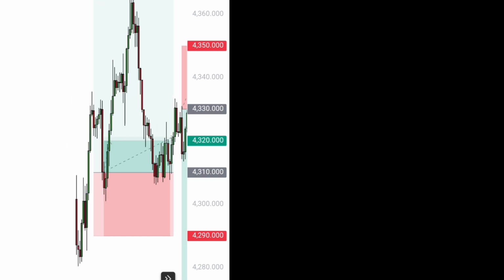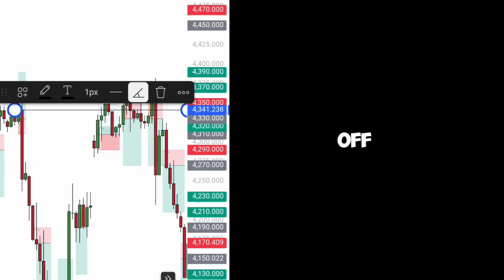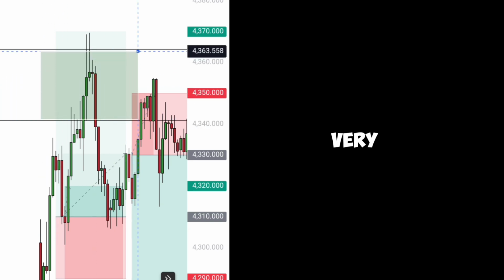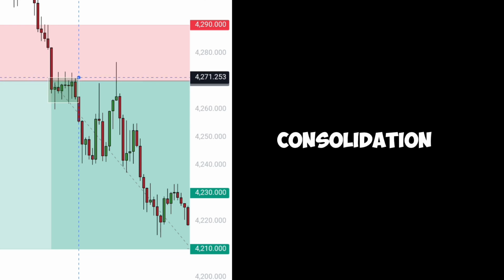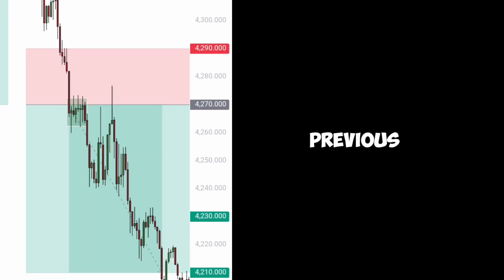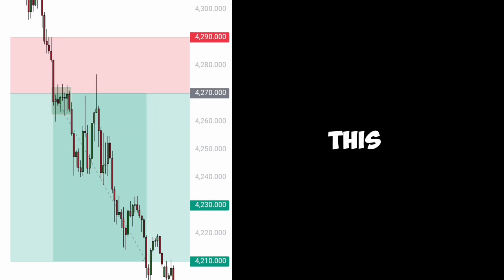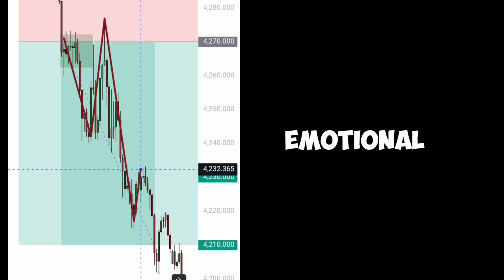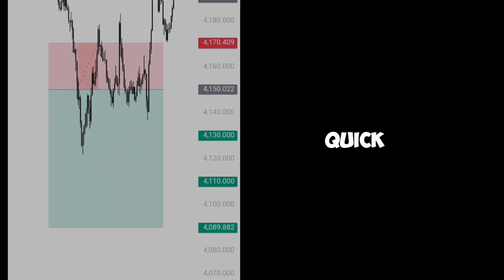Your Mind After Losses; What you should do